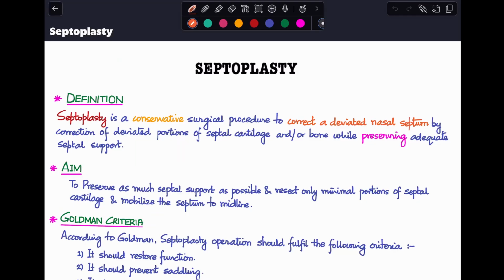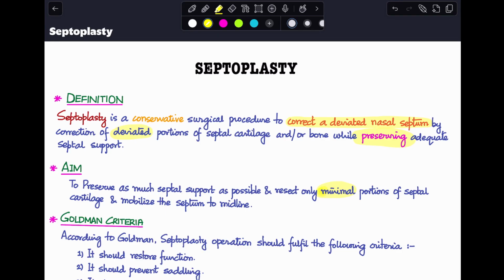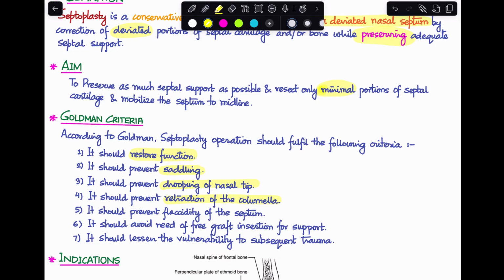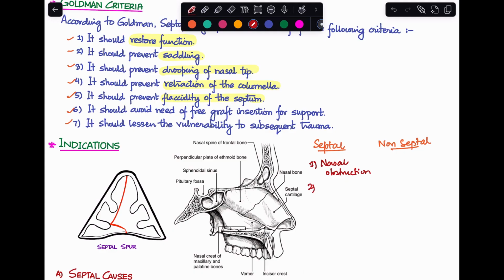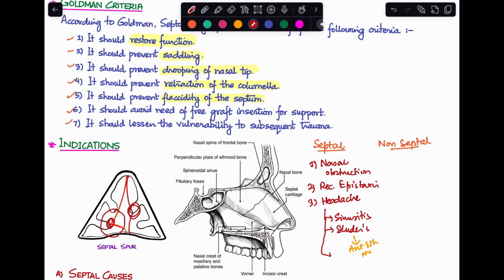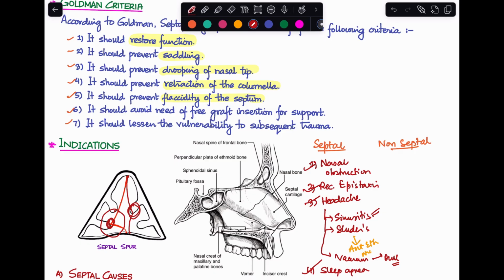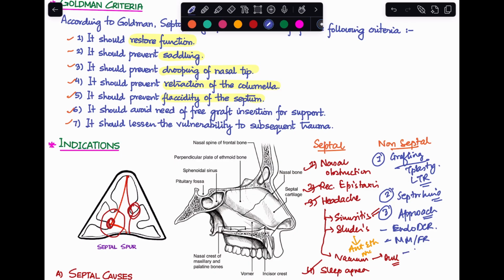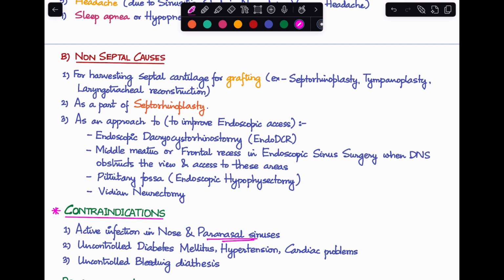Septoplasty Definition, Indications, Contraindications | Septoplasty Part 1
In this video, we’ll learn about Septoplasty. This is perfect for medical students and ENT residents.

We will learn about Definition, Indications and Contraindications of Septoplasty.

🔍📚 What you'll learn:

- What is Septoplasty?
- Aim of Septoplasty
- Goldman criteria for Septoplasty
- Indications of Septoplasty
- Contraindications of Septoplasty

Chapters:

0:00 Start
0:42 What is Septoplasty?
1:52 Aim of Septoplasty
2:41 Goldman criteria for Septoplasty
4:07 Indications of Septoplasty
12:08 Contraindications of Septoplasty